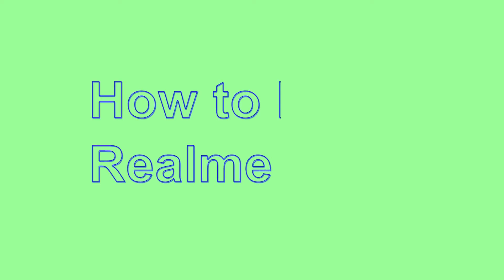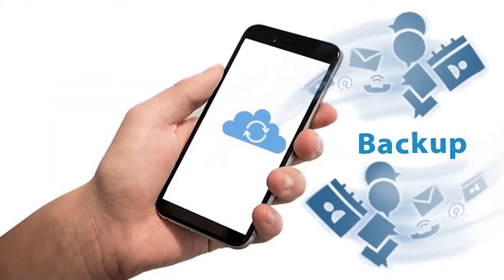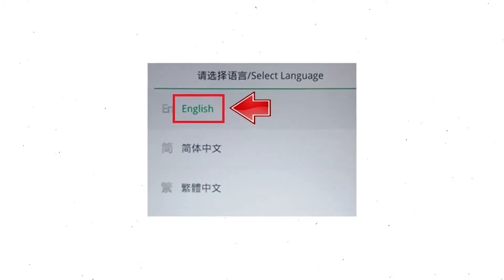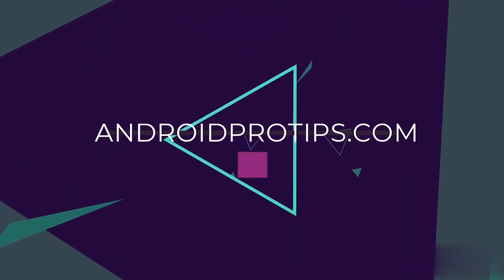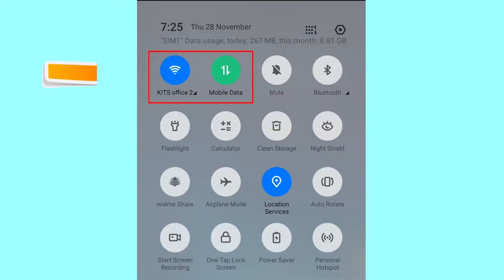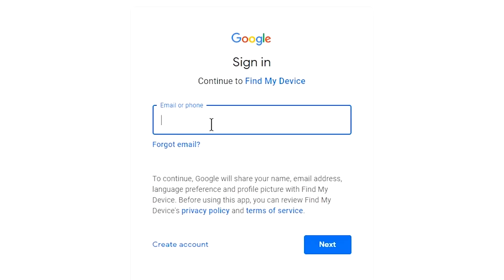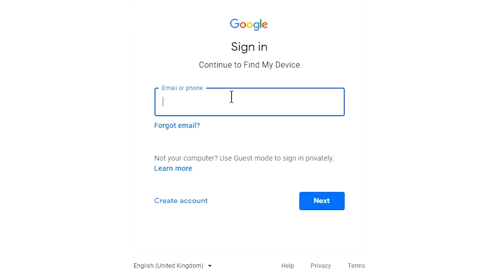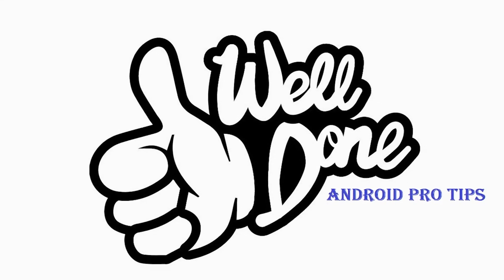How to Reset & Unlock Realme 6 Pro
You can easily Hard Reset Realme android mobile here. You can also unlock the Realme phone when you forgot the password.

In this video, you can learn how to reset the Realme android phone in different ways.

Video Contents
How to Hard Reset Realme.
Reset Realme without a password.
Unlock Realme  Android phone.
Reset Realme with Google Find My Device.
Wipe/delete data on Realme.
Realme formats when forgot password.
Realme bypass google account protection.

Hard reset Realme mobile

1. First, Switch off your Realme mobile, by holding the power button.
2. After that, hold down the Volume Down &  Power Button.
3. When you see the  Realme or Android Logo screen, release Both buttons.
4. Then select the Language option.
5. Afterward, choose to Wipe data option, Using the Volume button, and confirm with the Power button.
6. Then, Enter the verification code.
7. Next, Choose the Format data option and Tap OK.
8. Now, You will see the Wiped successfully screen on your mobile
9. Finally Tap on Ok.

Realme Unlock with Google Find My Device.

1.Take another phone or PC and open any browser.
2.After that, visit Google Find My Device.
3.Sign in using the Google login credentials which are used on your phone.
4.After login, there will be three different options Play Sound, Secure device, and Erase device.
5.Now Click on the Erase device option.
6.Afterward, you will see the Erase all data menu.
7.Then tap on the Erase option.
8.Well done, You are successfully Reset your Mobile.